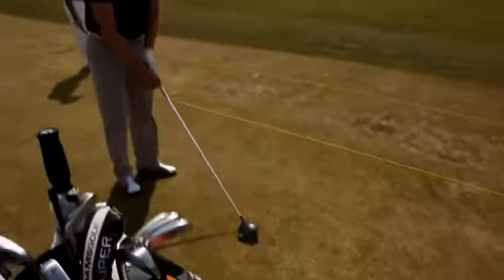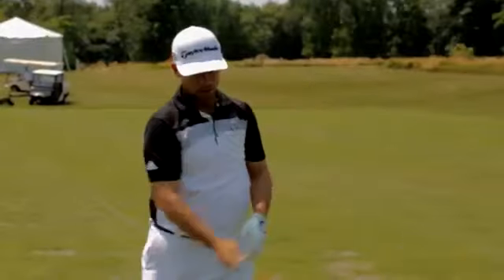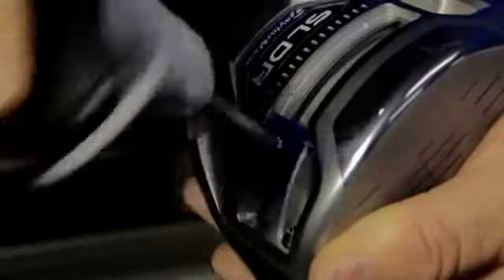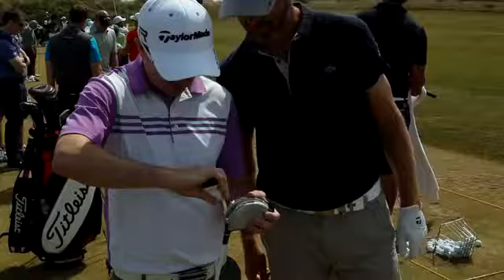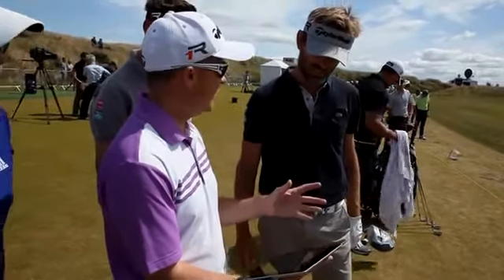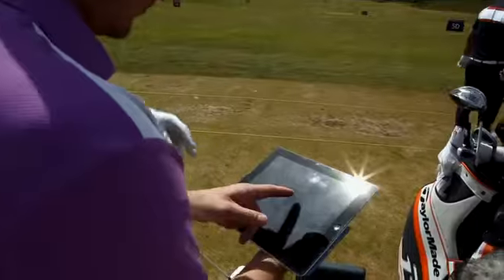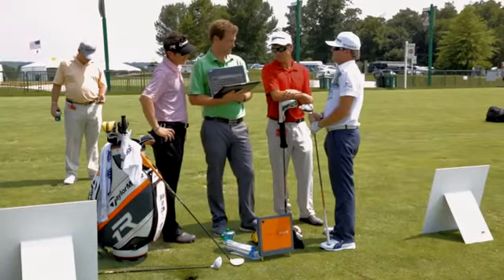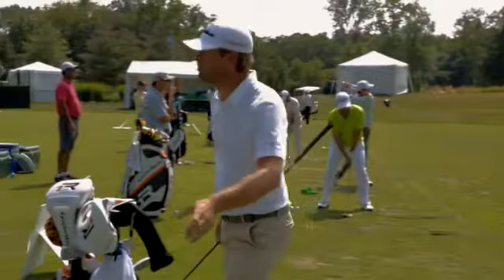TaylorMade SLDR Driver - Tour Pros Reactions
Coming soon to Golfbase.co.uk!!